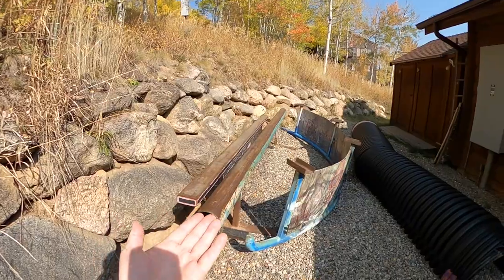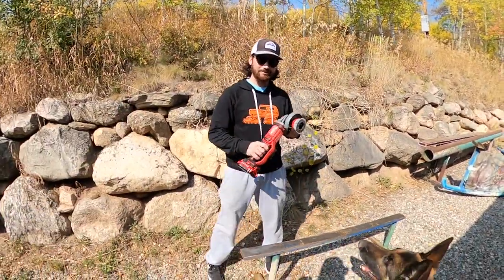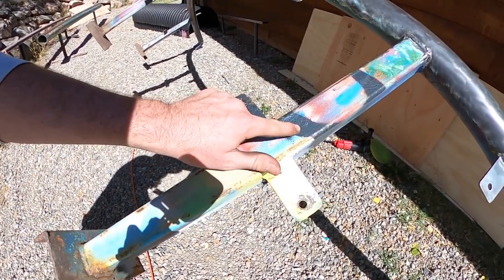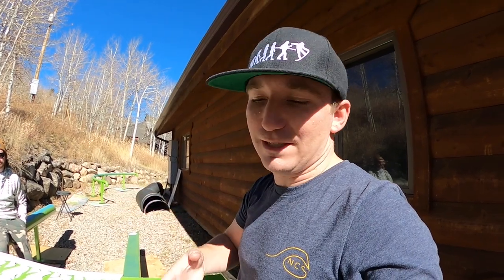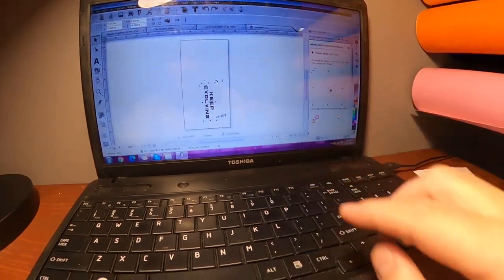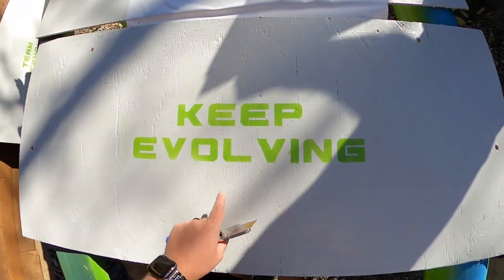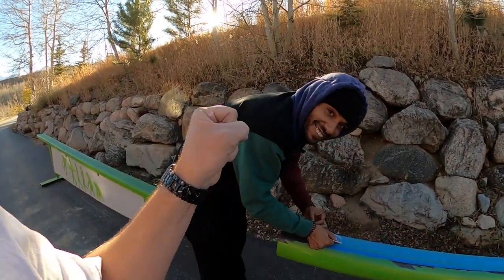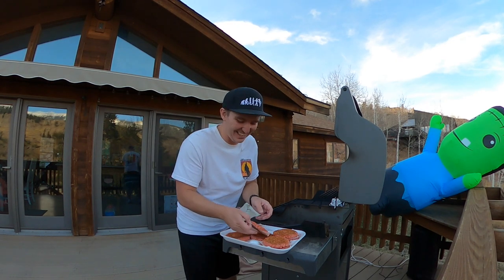Building Legit Ski Resort Park Rails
I cannot believe these rails were given to me! We definitely will make good use of these rails.

🗺Resort Map🗺

🏔Backcountry Gear🏔

Float 2.0 Cylinder

📸Camera Gear📸

👨‍👦Roman’s Gear 👨‍👦

👋Social media👋